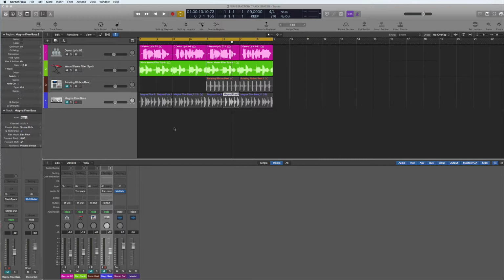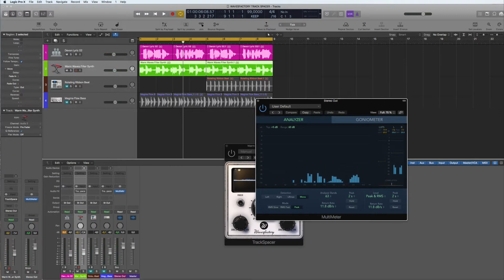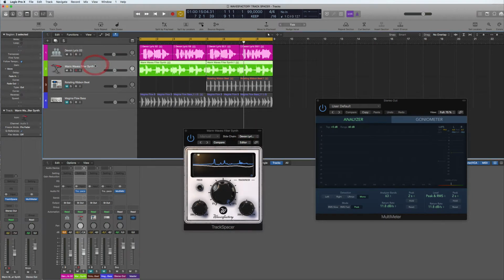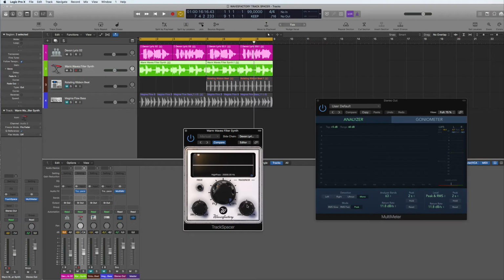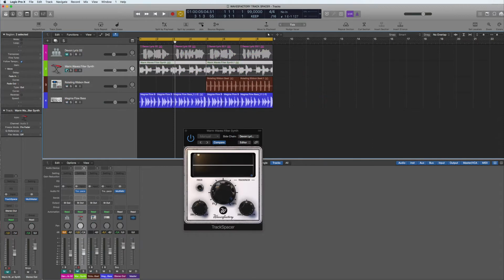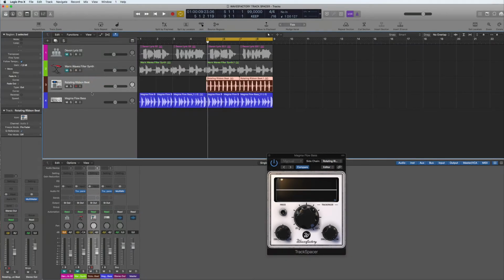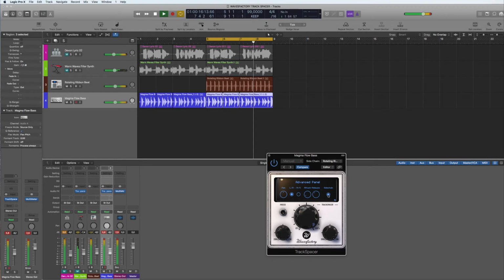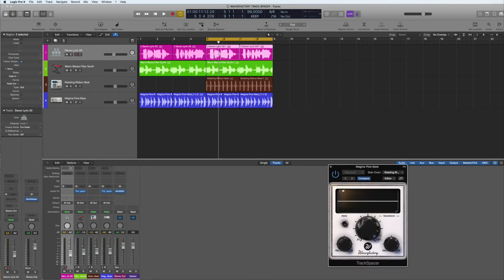TRACKSPACER: THE BEST PLUGIN OUT THERE !! how to use TrackerSpacer in LOGIC PRO X 10.4.1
TRACKSPACER From Wavesfactory is Probably the best plugin i ever bought ,and it is cheap too!!  if you want to clean up your mix, get vocals to stand out, this is a plugin you must get, It sidechains frequencies from one track to another,
Here, I will be showing how it works